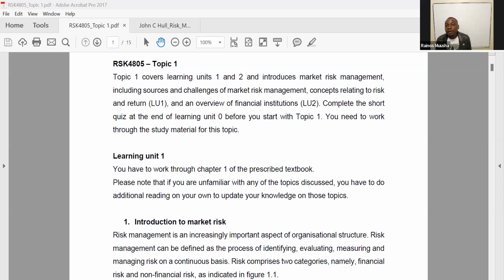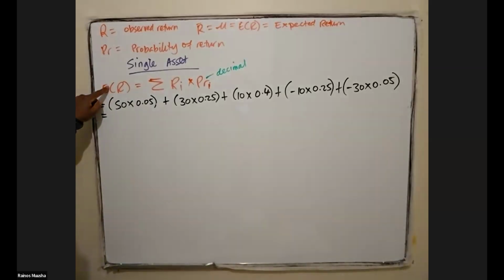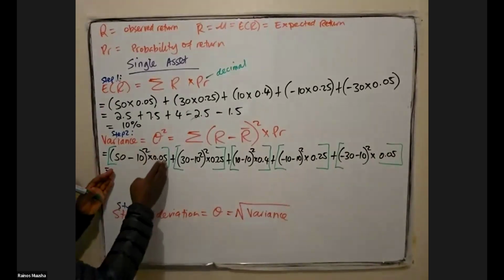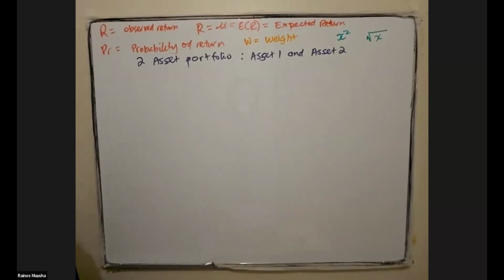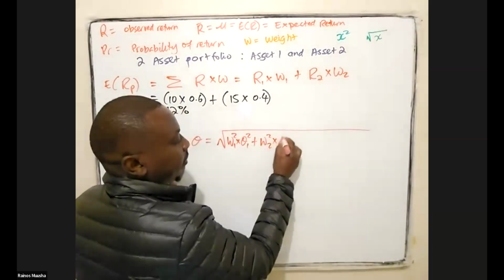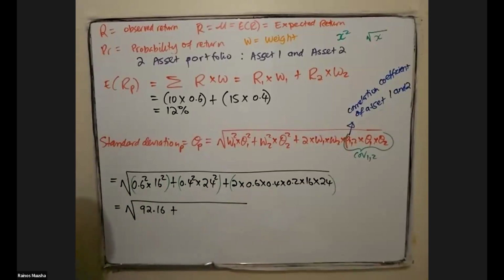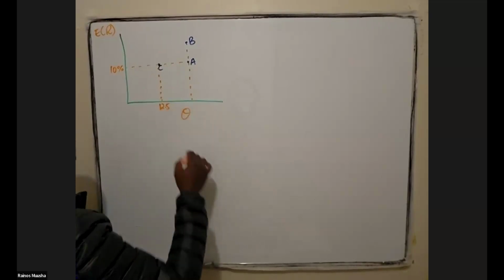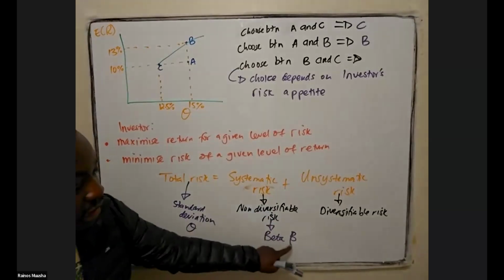Rsk4805 LU1 Ch1 Introduction Sec 1.1 - 1.2 2025 (Link)